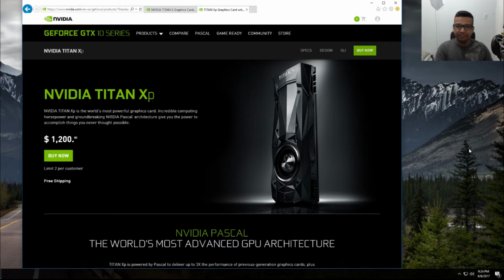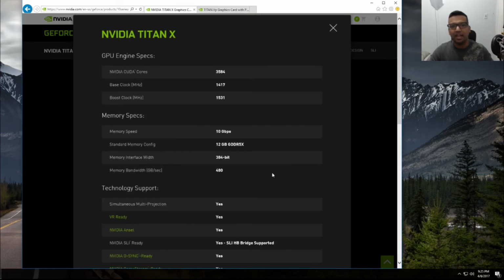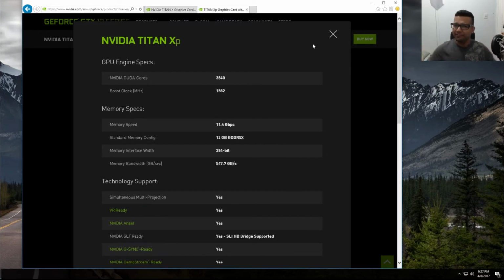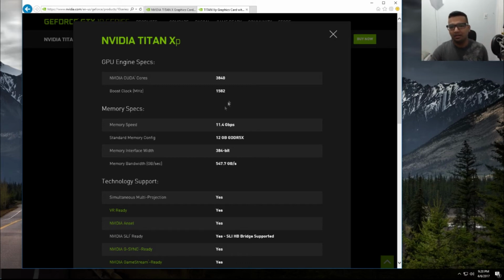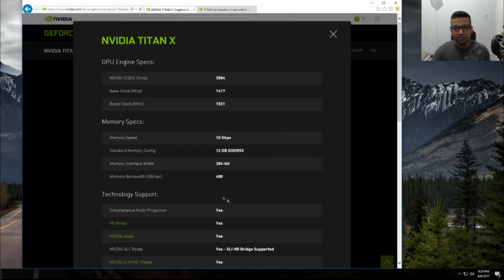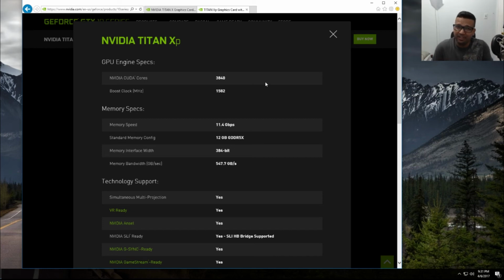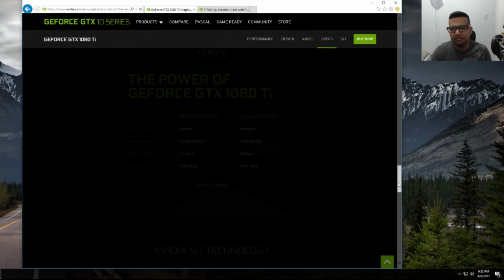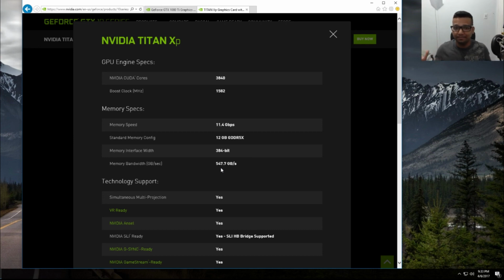Nvidia Titan XP 2017 Will Support Mac OSX (Get Ready Hackintosh Lovers)